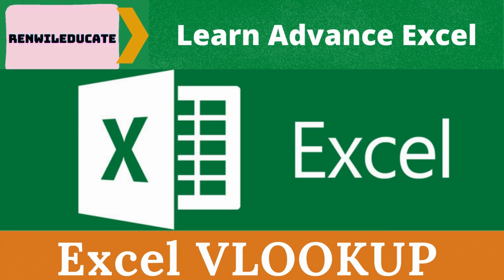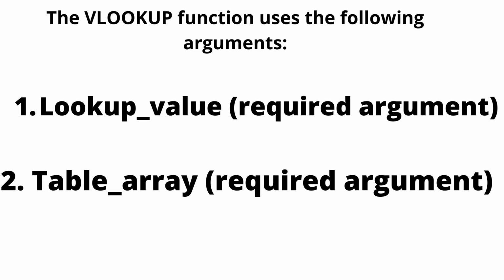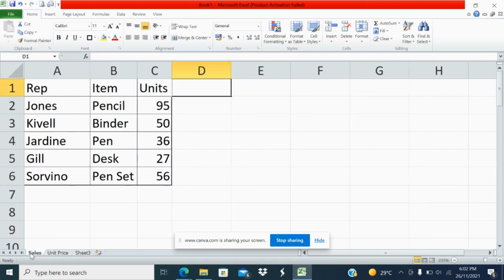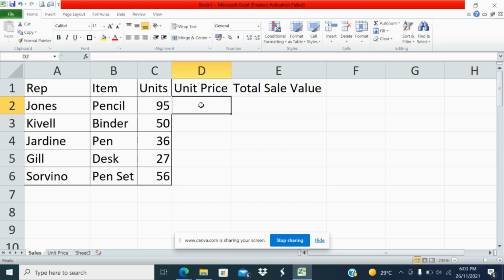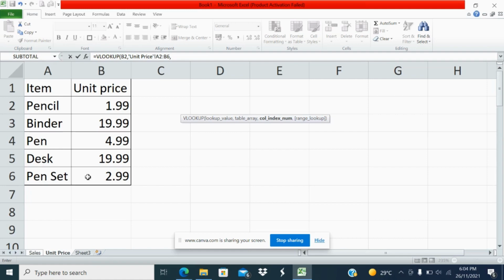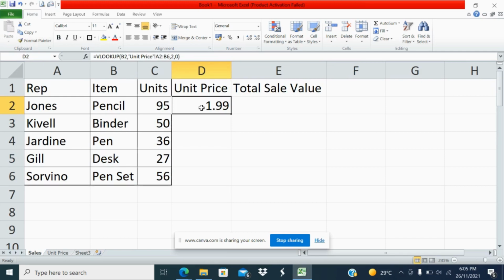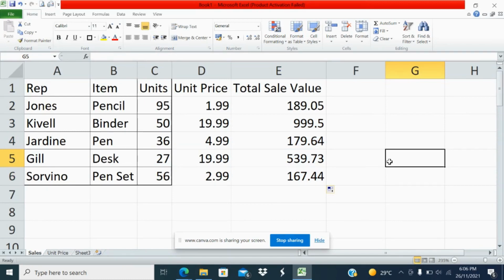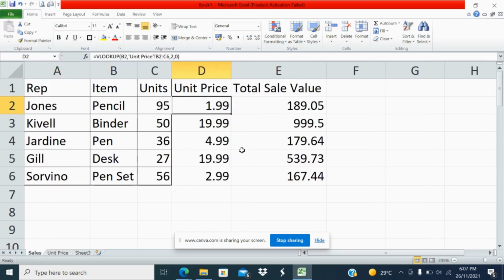MS Excel VLOOKUP formula with example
Watch this video to learn how to use VLOOKUP in Microsoft Excel